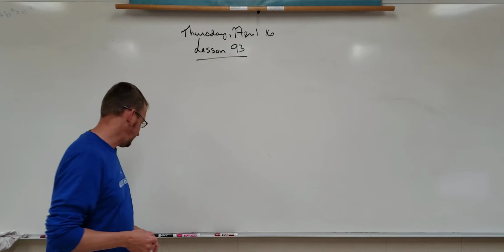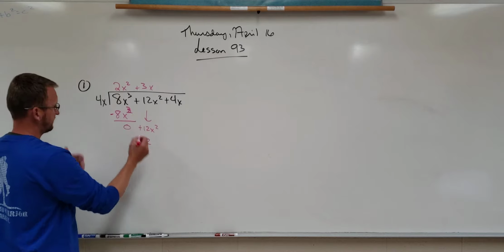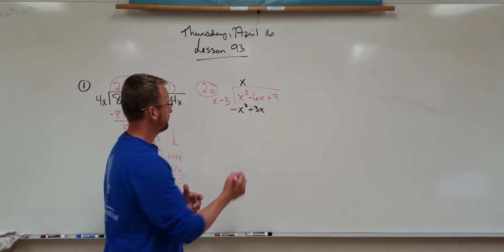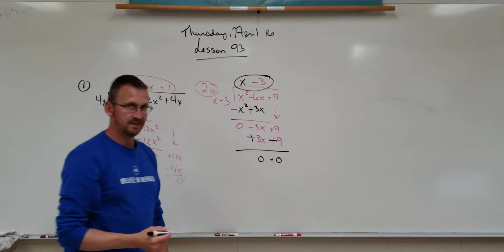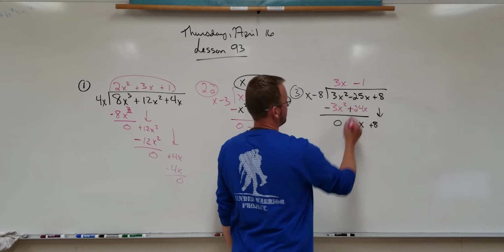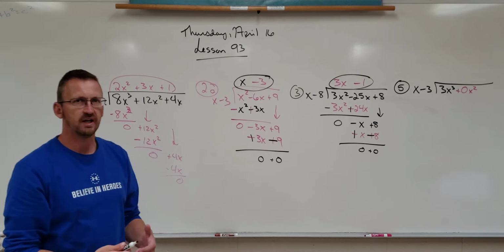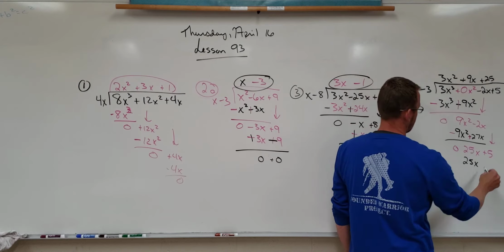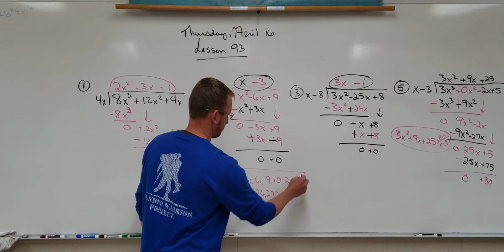Algebra I, lesson 93